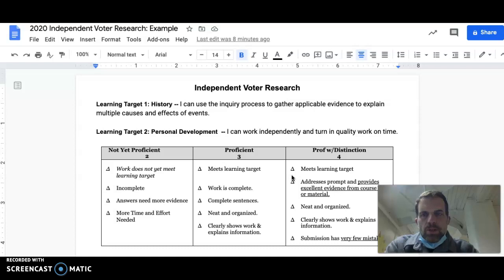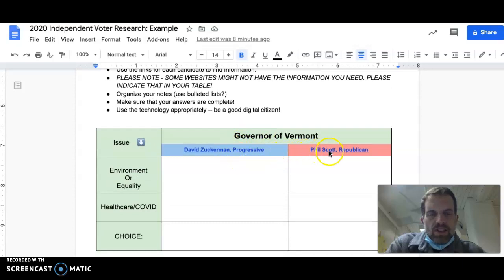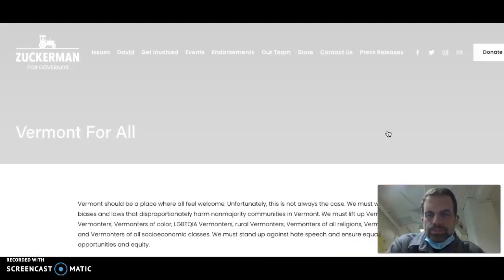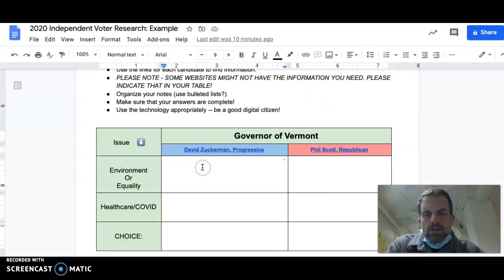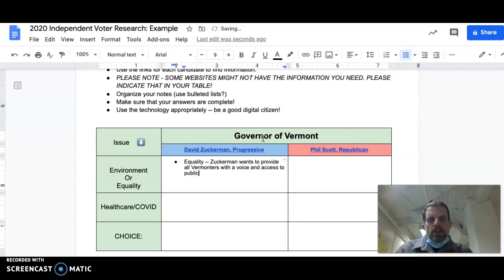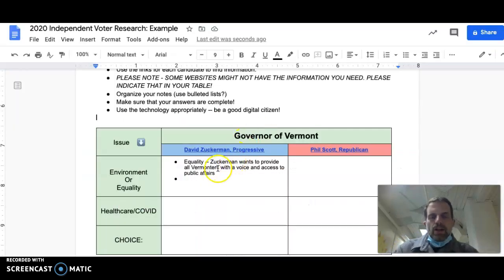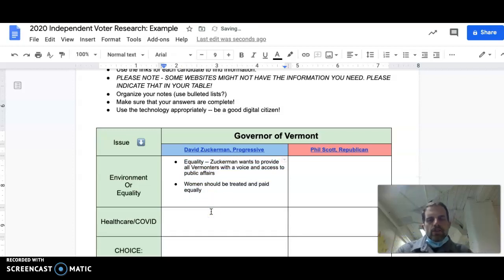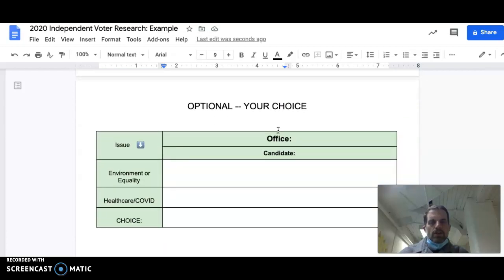How To: Independent Voter Research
Please review this video to understand the learning targets and expectations for your independent voter research.